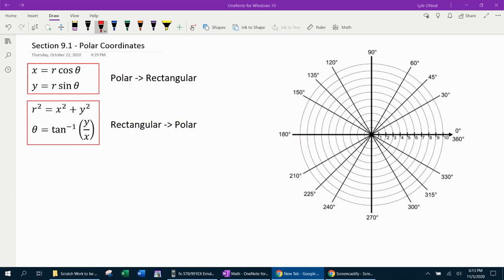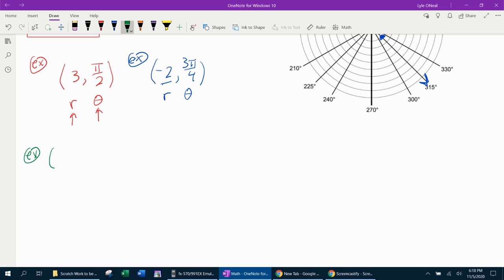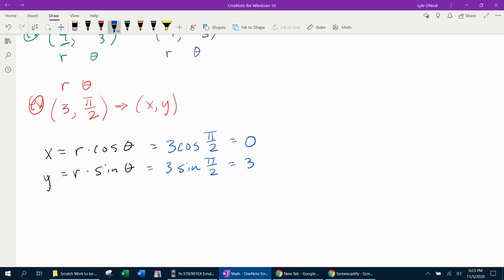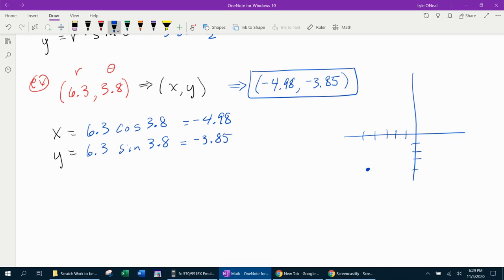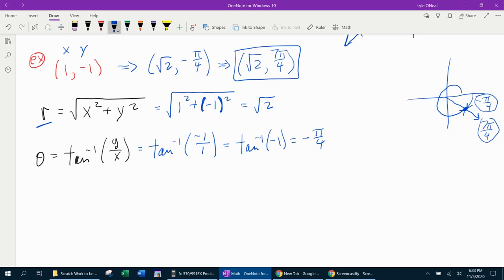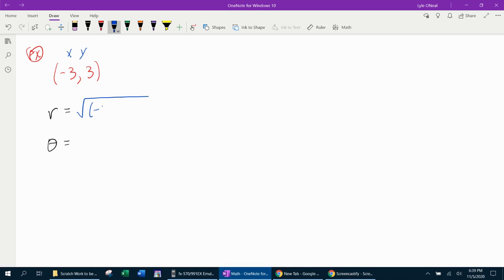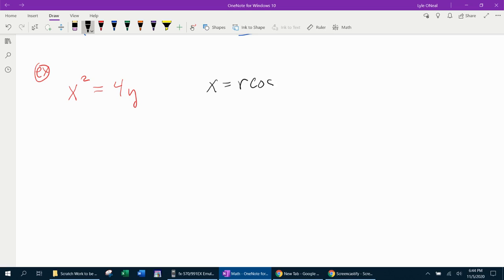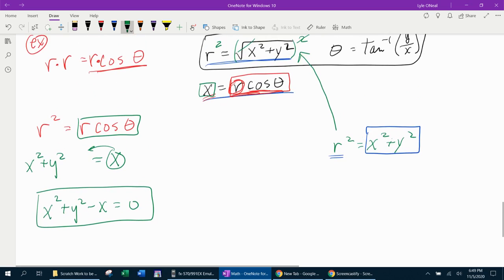Section 9.1 - Polar Coordinates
1:38 - Plotting an ordered pair in polar form. ( r , theta ) - 4 examples!
8:10 - Convert an ordered pair from polar coordinates to rectangular coordinates.
        * The points must plot... in the same spot!
        * Theta indicates the calculator mode!
11:33 - Convert an ordered pair from polar coordinates to rectangular coordinates.
16:42 - Convert an ordered pair from rectangular coordinates to polar coordinates.
21:53 - Convert an ordered pair from rectangular coordinates to polar coordinates.
24:42 - Convert an ordered pair from rectangular coordinates to polar coordinates.
          * If x is negative, add 180 (or Pi) to Theta!
29:39 - Convert an equation from rectangular to polar form.
32:05 - Convert an equation from polar to rectangular form.